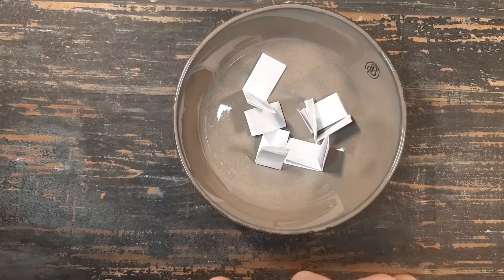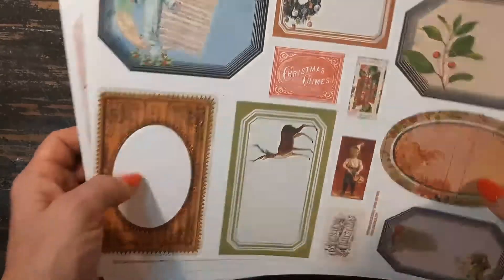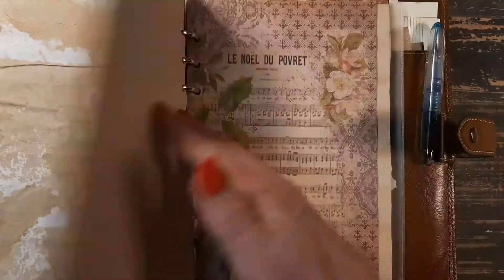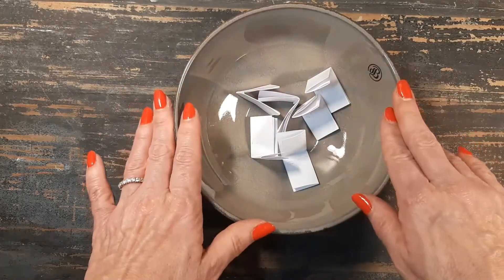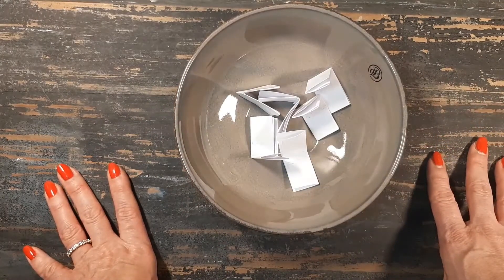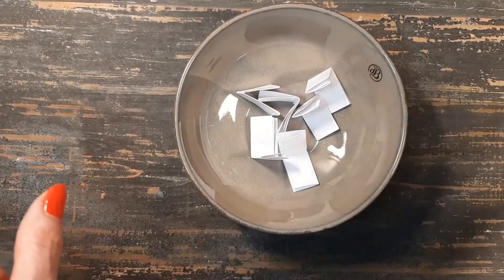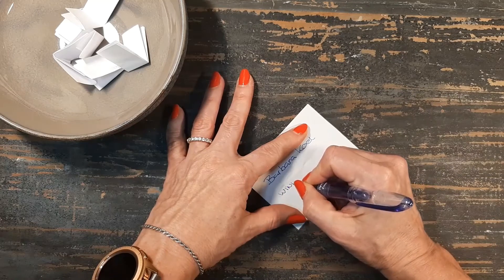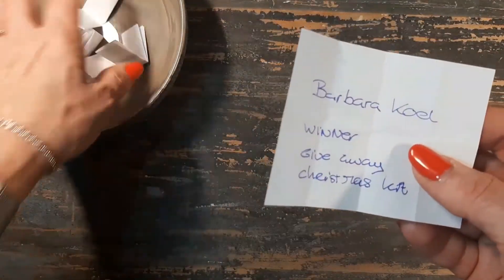Giveaway of the Vintage Christmas 2020 Edition Junk Journal Kit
Today the GiveAway of the Vintage Christmas 2020 Edition Junk Journal Kit for the memebers of our Facebookgroup LineDotArrow.

For the winner: Congratulations and hope you will enjoy this kit. Maybe you are going to do a december daily too.

Stay safe, stay creative.
Greetings from The Netherlands, Nathalie - LineDotArrow